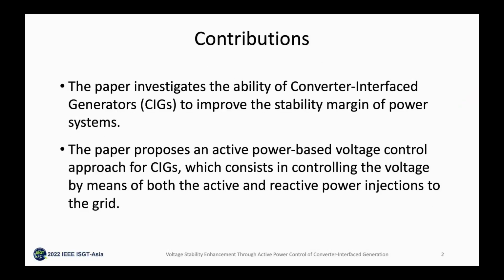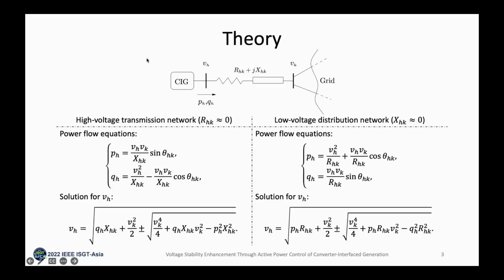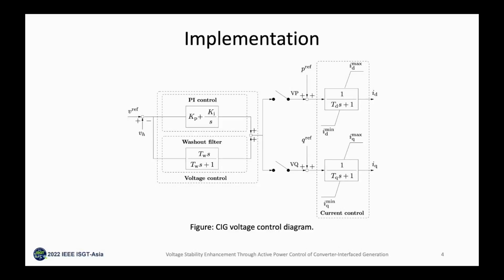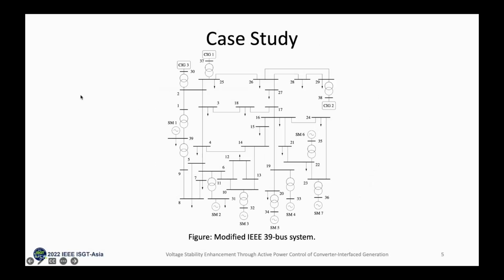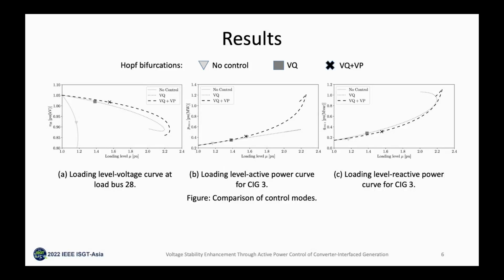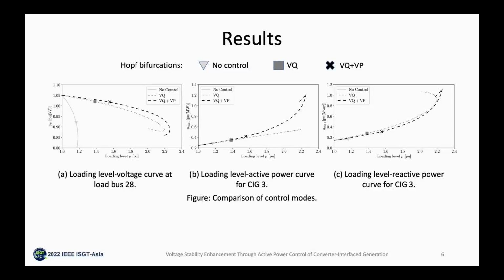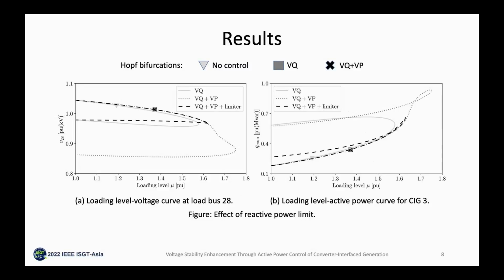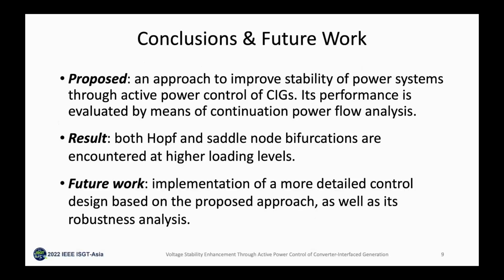Voltage Stability Enhancement Through Active Power Control of Converter-Interfaced Generation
Authors: Weilin Zhong, Georgios Tzounas and Federico Milano